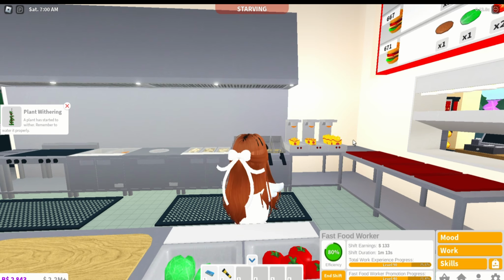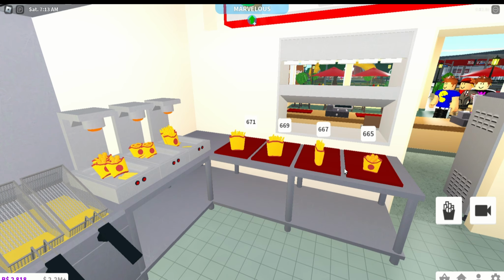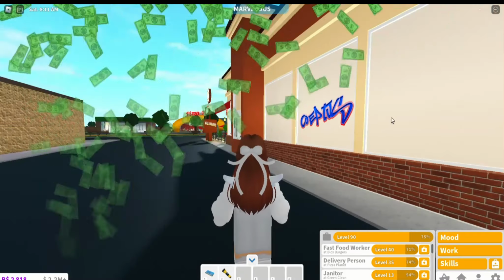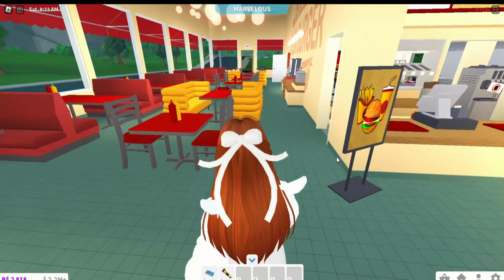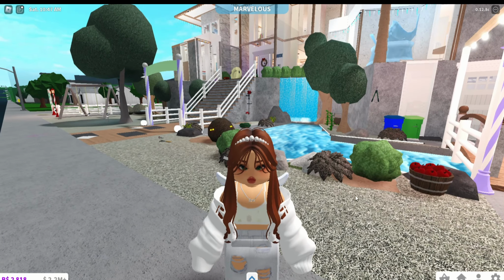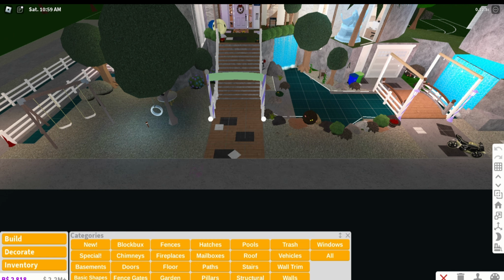How to make 1million dollars in bloxburg||Roblox||Bloxburg(time stamps in disc)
Here are the times for stuff in the video
5:51 gardening
11:25 order to work in
13:57 questions about my money
14:58 keeping money (REALLY IMPORTANT!!)
17:14 Usless things you don’t need
18:50 Becoming your favorite game
20:48 Play 100 days and why
21:26 Cars
21:47 Bills
24:06 Building a subs house giveaway
25:41 How the update changes how things work

Hopefully I did not miss anything